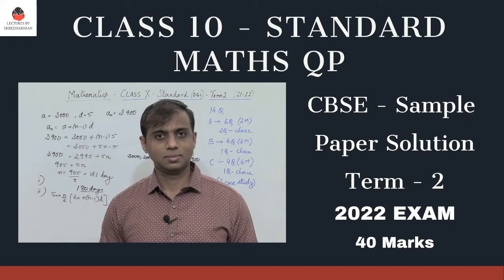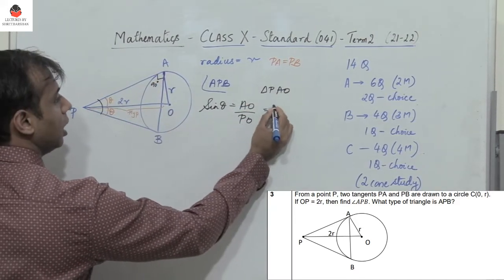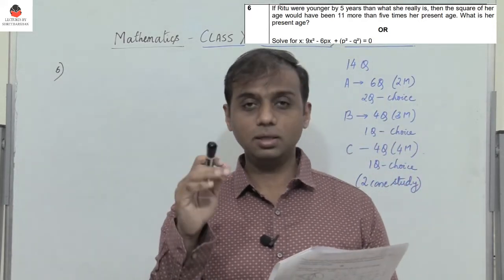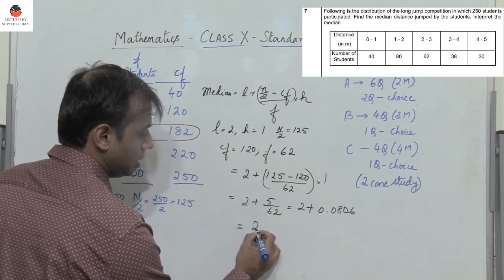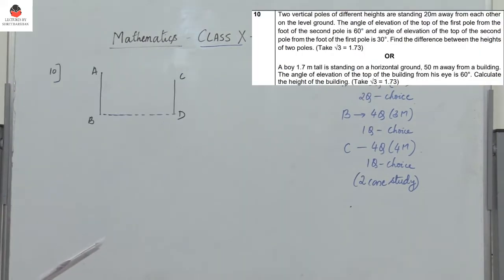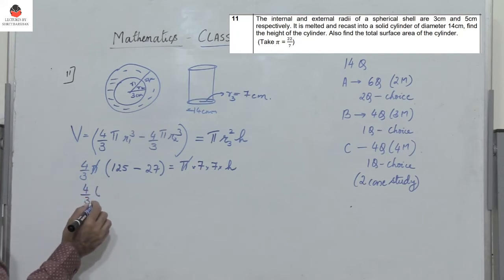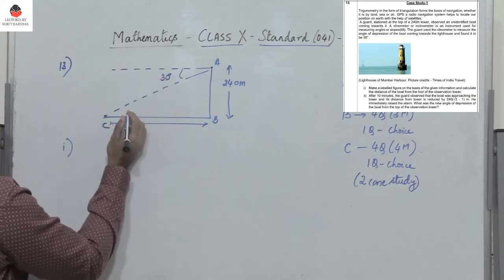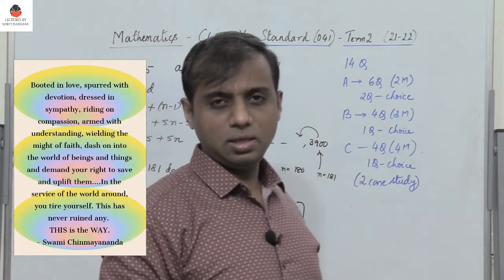Class 10 Maths (Term 2) - Standard Sample Paper Solved | cbse term 2 | board Exam 2022 | NCERT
Class 10 Maths (Term 2) - Sample Paper -  Full Solution |standard  maths | cbse term 2 | board Exam 2022

For tuitions for I PUC - Mathematics, Physics and Chemistry,

For Online Tuition's for  Mathematics and Science.

SSLC , Maths10 , Model Question Paper, Board Exam, Karnataka SSLC,
10 Math, Easy Solution,  Model Paper, NCERT, 10 Exam, Probability, Statistics, Arithmetic Progressions,  Quadratic Equations, Surface Areas and Volume